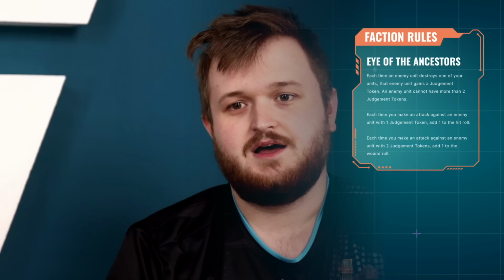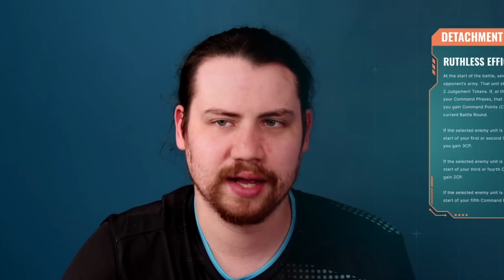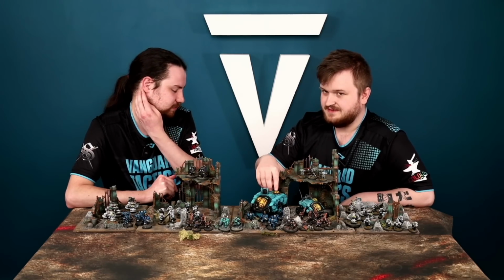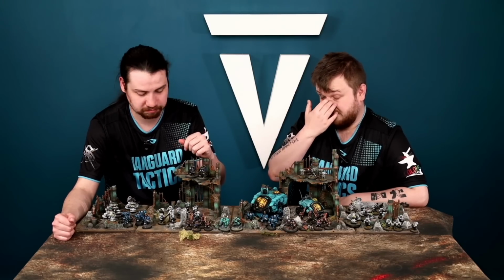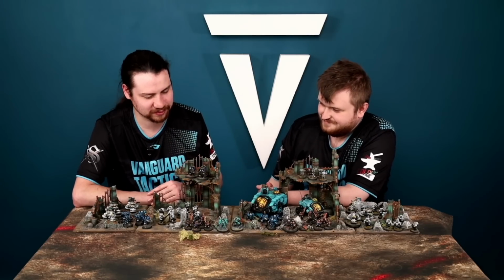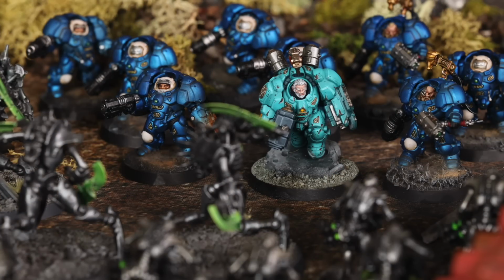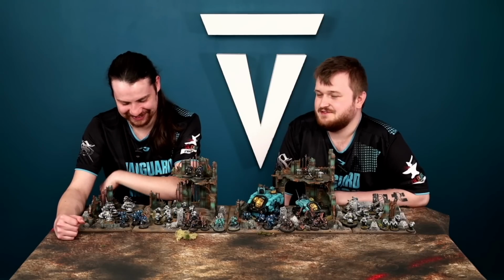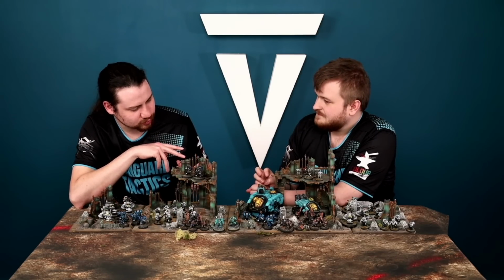How to Play Index Votann in Warhammer 40K 10th Edition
How to Play Votann in Warhammer 40K 10th Edition.

We're embarking on a voyage to the resource-rich worlds of the galactic core to explore the formidable Leagues of Votann rules in Warhammer 40k 10th edition.

A huge thank you to Games Workshop for providing us with the opportunity to dive deep into the new Leagues of Votann Index for 10th Edition.

Resilient, courageous and industrious, the Leagues of Votann are a confederation of Abhuman clones, commonly known as the Kyn, who share their lives and societies with self-aware robotic constructs, the Ironkin. This video serves as your comprehensive guide to mastering the advanced technologies and robust battle strategies of the Kyn.
In this guide and we'll traverse:

Leagues of Votann Faction & Detachment Rules: We'll explore the Faction and Detachment rules that shape the Leagues of Votann, outlining the unique options and opportunities brought about by Warhammer 40k 10th Edition.

Top Stratagems: We'll analyse every Leagues of Votann stratagem and how they're designed to harness the Kin's indomitable courage and ruthless efficiency, offering you a robust offensive and defensive gameplan.

Key Unit Choices: From the sturdy Hearthkyn Warriors to the indomitable Hekaton Land Fortress, we'll highlight the most reliable and effective units within the Leagues of Votann.

Potent Synergies: We'll scrutinise the synergy potentials within the Leagues, ensuring you maximise the combination of your Judgement tokens and units for the utmost battlefield effect.

Whether you're an ancient explorer of the stars or a newcomer to the cosmic arena, this video is a crucial companion for anyone looking to rally the forces of the Leagues of Votann.

00:00 Intro
01:43 Faction rule
03:52 Detachment rule
06.:05 Stratagems
11:56 Enhancements
15:06 Unit spotlight
33:05 Mission Play

Enrolment for the first Vanguard Tactics Academy of 10th edition is now LIVE!

Embark on a transformative Warhammer 40K journey with the Vanguard Tactics 10th Edition Academy. Dive into:
Comprehensive modules: 17 expertly designed modules ranging from Core Concepts, Master Army List Writing, to understanding the nuances of 10th Edition Missions and forming a battle plan.
Dynamic live coaching: Experience hands-on learning with our seasoned UK and US coaches. Sessions include deep dives into tactical decision-making, ranging from 'Choose Your Secondaries', 'Meta Busters', get your questions answered with 'Quiz the Coach', plus hobby sessions, mathhammer, tournament prep and much more.
Thriving community: Engage with a passionate cohort of players, share insights, strategies, and foster lasting connections in the realm of Warhammer 40K.

Join the 10th Edition VT Accelerator Course:

Seamlessly Transition to Warhammer 40K 10th Edition with the Accelerator Programme!

Experienced 9th Edition player?

Get ready for a smooth transition and maintain your competitive edge with expert guidance and up-to-date strategies.

Take the Vanguard Tactics Quiz to discover your strategy IQ! 🤔 Get a detailed report on your strengths and weaknesses, plus a diagnostic analysis to help you improve your game.

VT Start Playing 40k Course

New to Warhammer 40k? Want to return to the hobby? Maybe you want to brush up on your basics? This course will be all you need to start playing Warhammer 40k 10th Edition which is coming this Summer.

Want to learn how to play 40k 10th edition as soon as it is released?